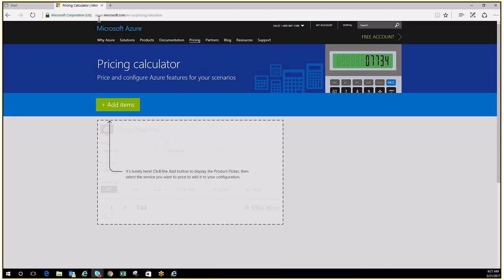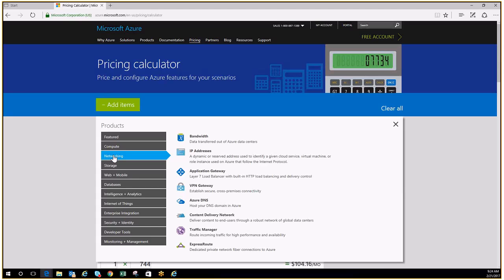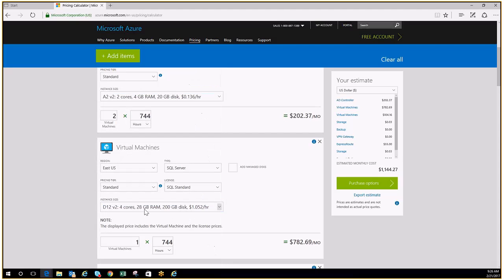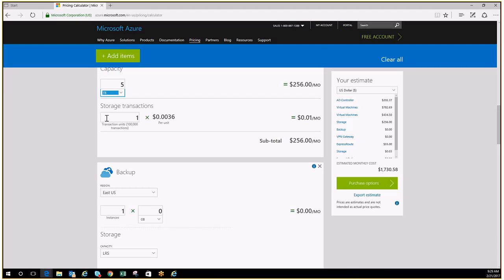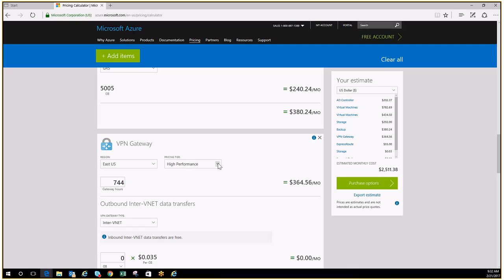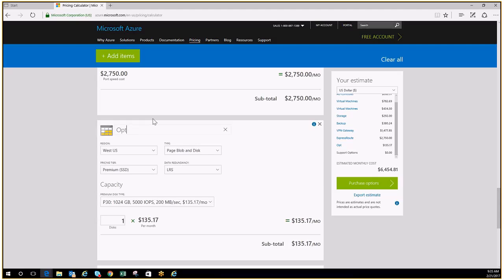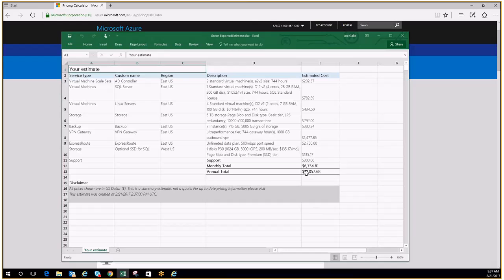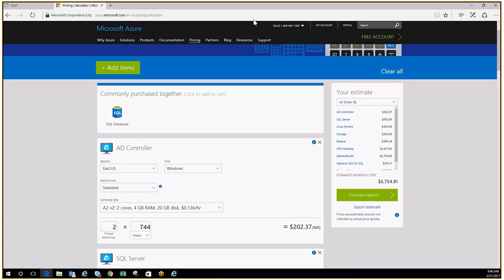Azure pricing and general overview of how to estimate your costs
DSR Discuss Azure pricing and how to estimate your costs using the Microsoft calculator. Thank you DSR